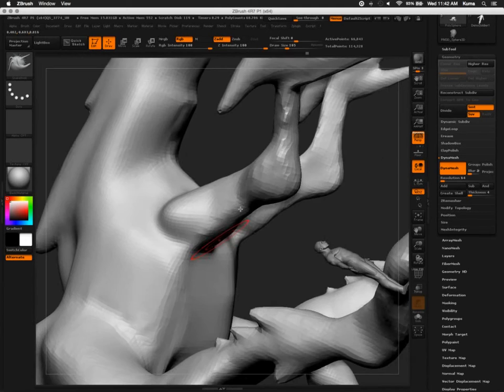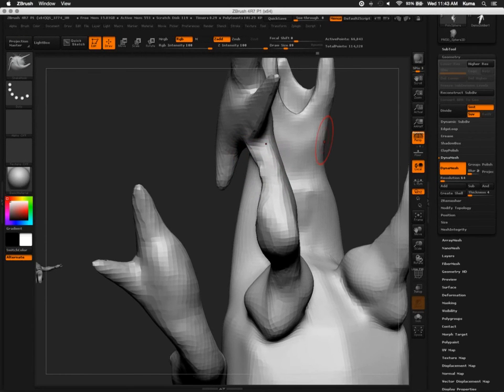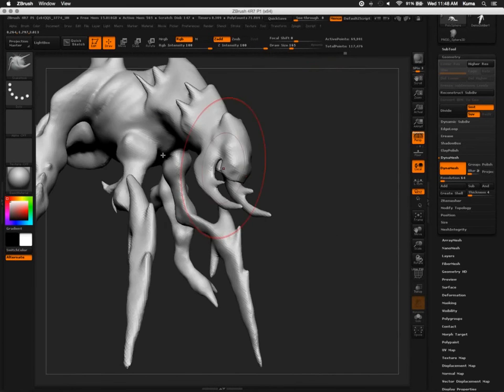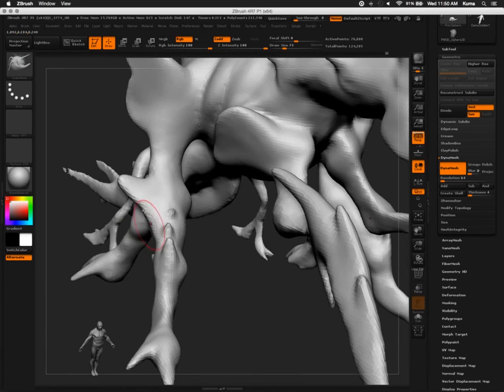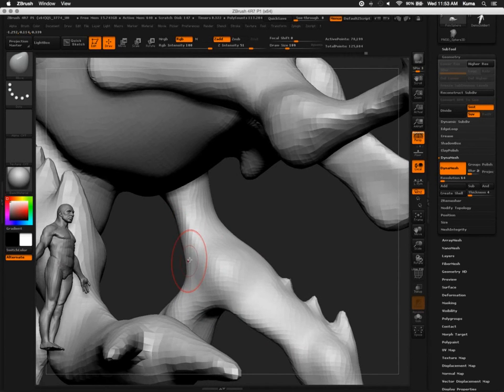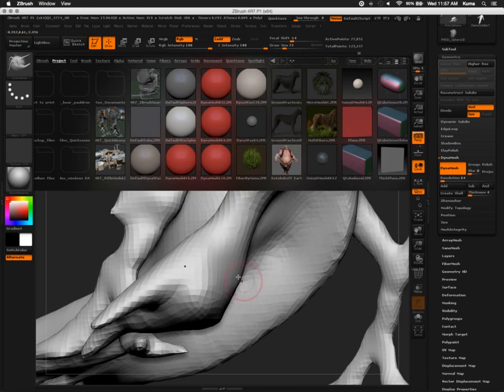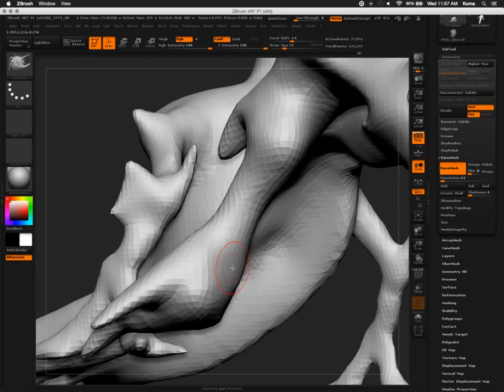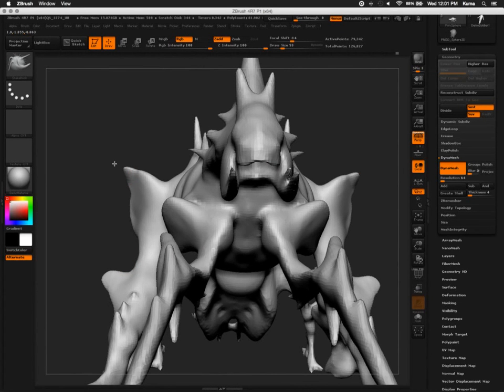03 Form Over Function